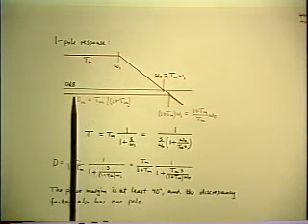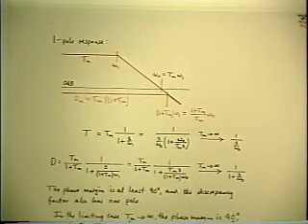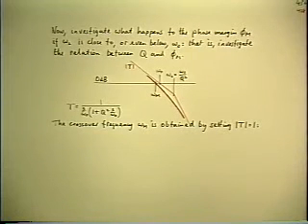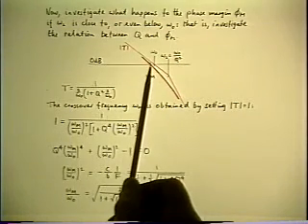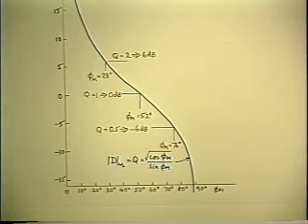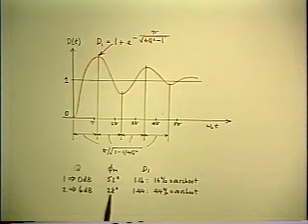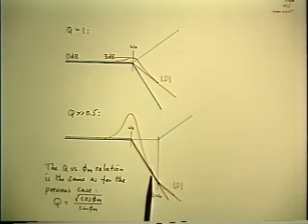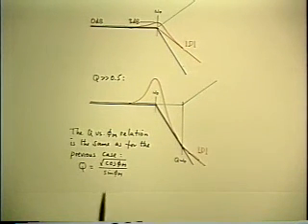Technical Therapy Chapter 10